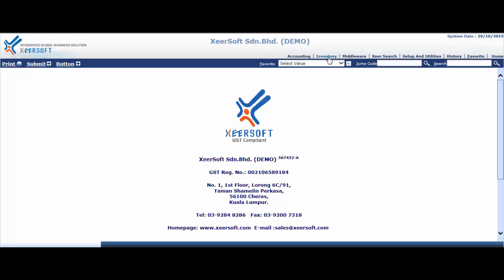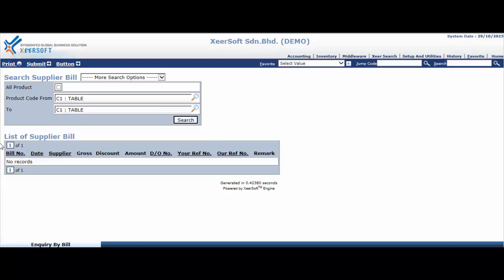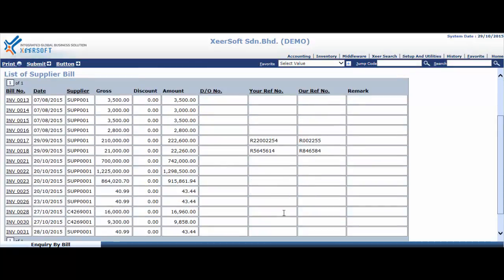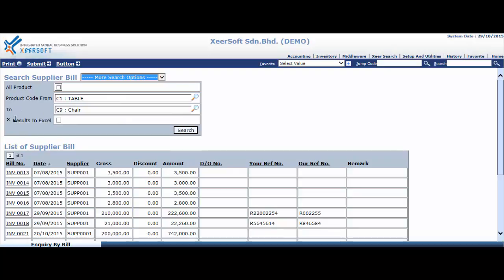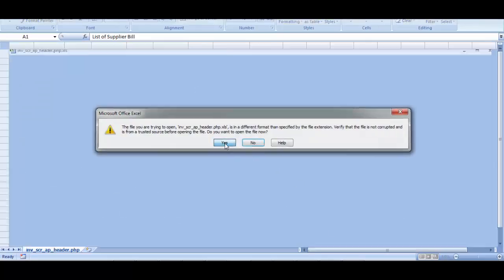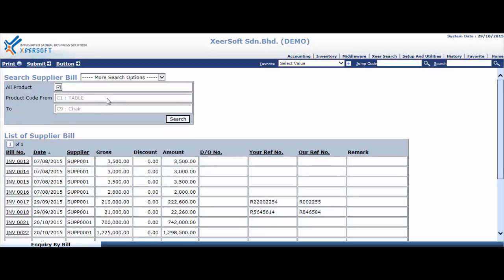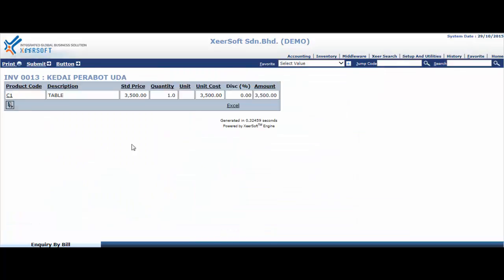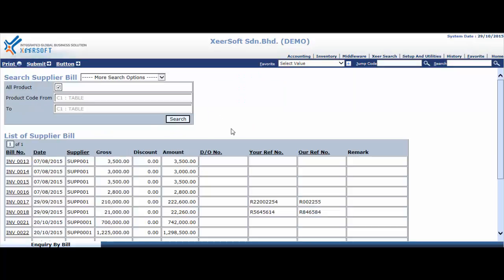Inventory Screen Enquiry - Supplier Bill Enquiry By Bill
Supplier bill Enquiry by bill will allow user to search the record of the supplier bill and knows the details of each bill.
This page is also can allow user to generate the record in excel form.
Let’s go through the video for searching steps of supplier bill enquiry by bill.